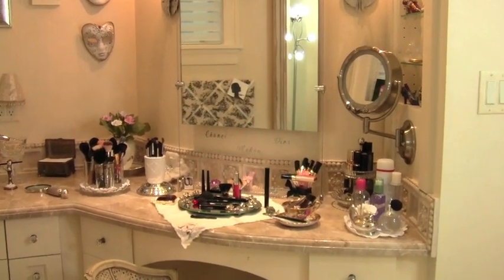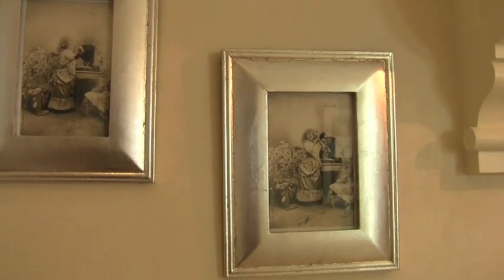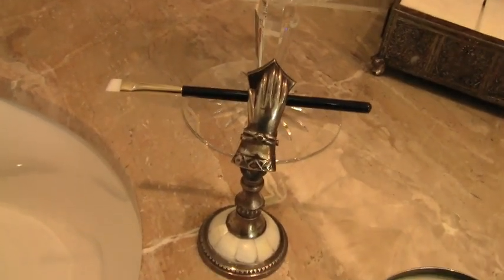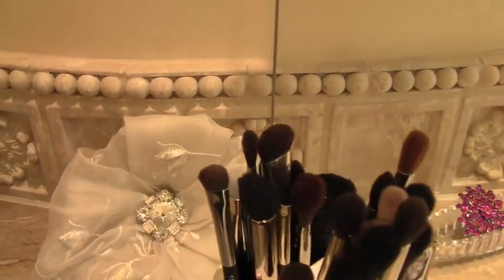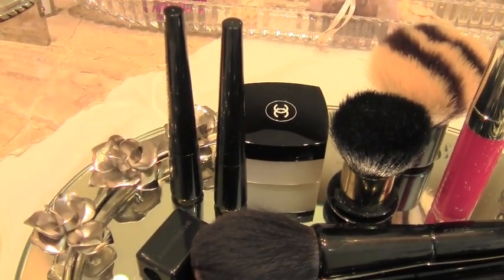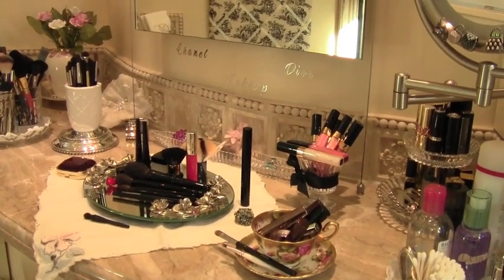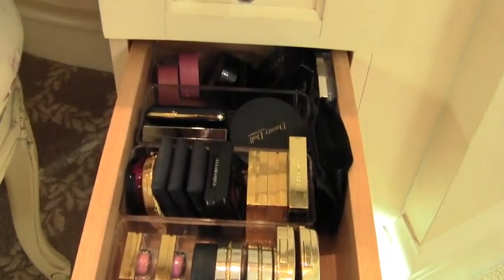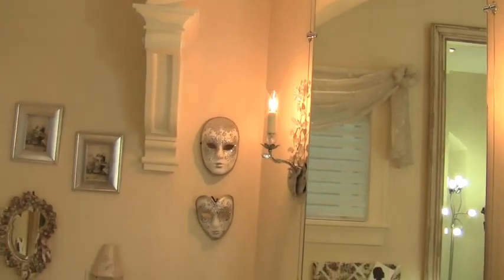*New* Makeup Room Tour